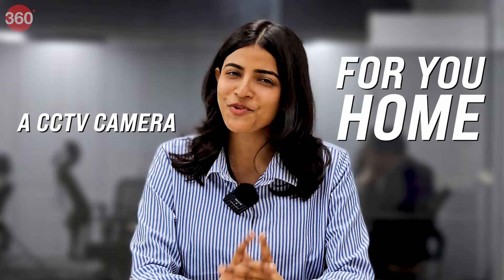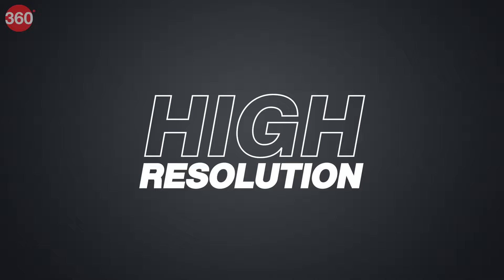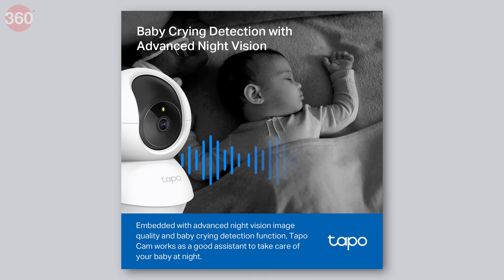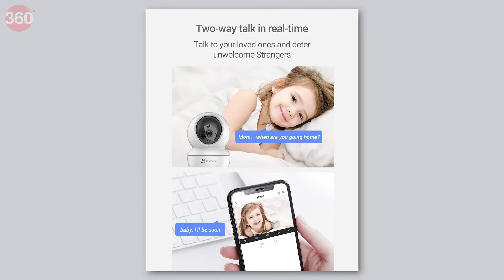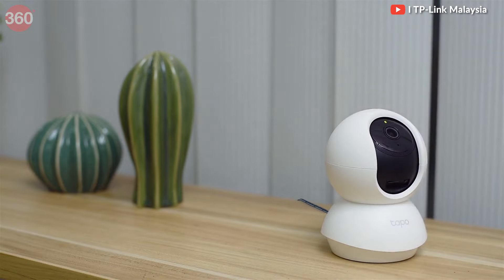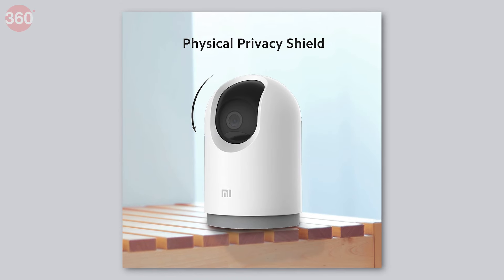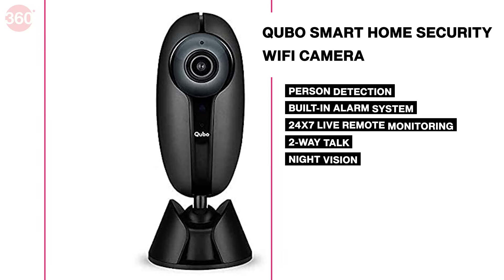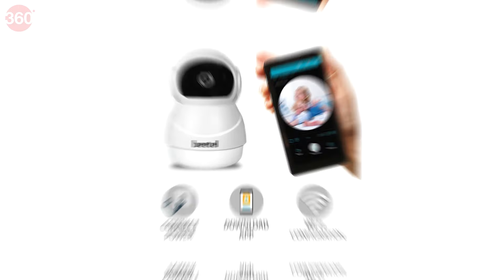5 Best Security Cameras for Homes Under Rs. 5000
0:00 Introduction
0:33 Features
2:24 Xiaomi Mi 360 2K Pro Home Security Camera
2:47 TP-Link Tapo C200 Smart Pan Tilt WiFi Camera
3:00 EZVIZ C6N 360⁰ Pan Tilt Indoor Home Camera
3:18 Qubo Smart Home Security WiFi Camera
3:42 Beetel CC2 Wifi Smart CCTV Security Camera

Welcome to Gadgets360! In this video, Neha Singh provides valuable insights to help you choose an affordable CCTV camera for your home, all within the budget of Rs 5000. Neha emphasizes essential features such as high resolution for clear visuals, night vision capabilities for 24/7 surveillance, motion detection to capture any movements, two-way audio for enhanced communication, and adequate storage options for easy footage retrieval. The video showcases a selection of budget-friendly CCTV camera options, each offering unique features to meet your home security needs.